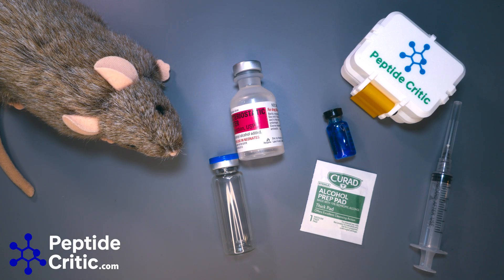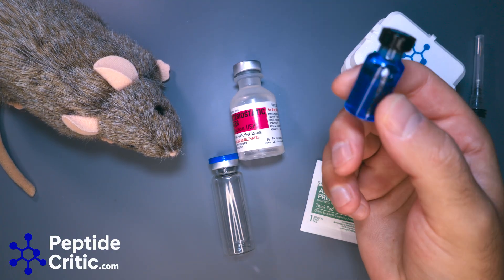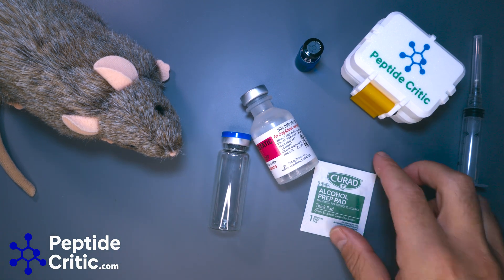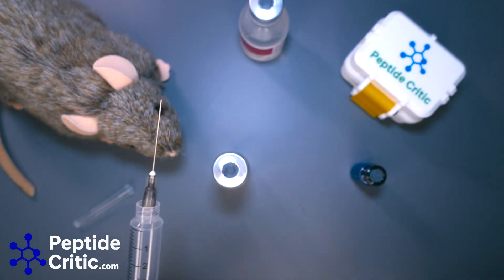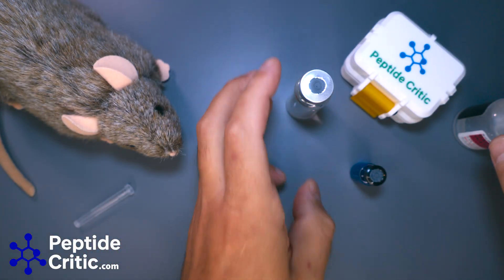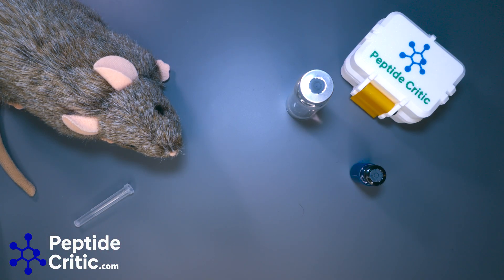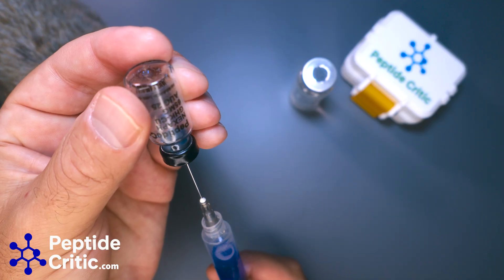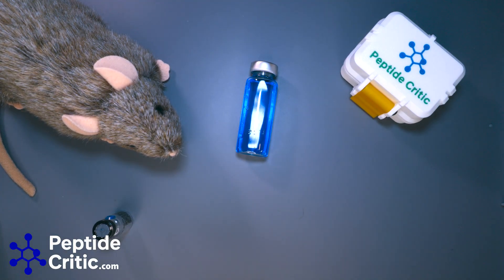GHK-Cu | Diluting for Pain-Free Injection (Step-by-Step Guide)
In this video, I show you exactly how to dilute GHK-CU it for a pain-free injection. I walk through the full process step by step, covering the correct ratios, handling tips, and the do’s and don’ts to avoid mistakes.

📌 What you’ll learn:

How to properly dilute for pain-free use

Safe handling and storage tips